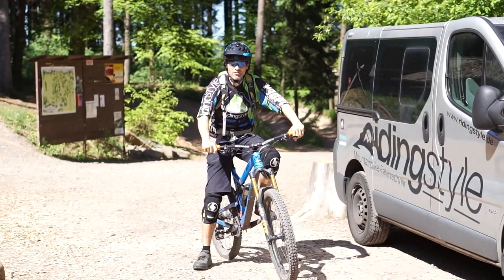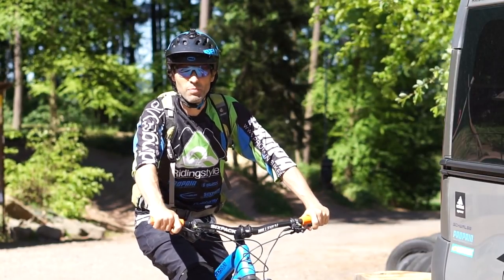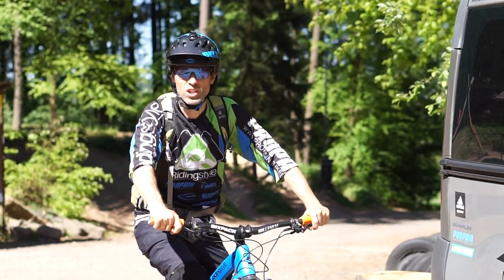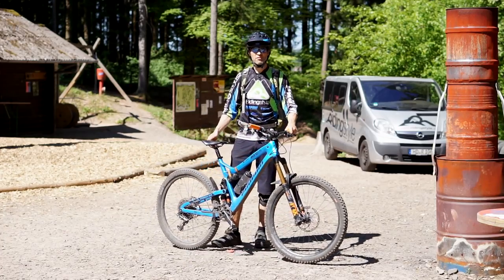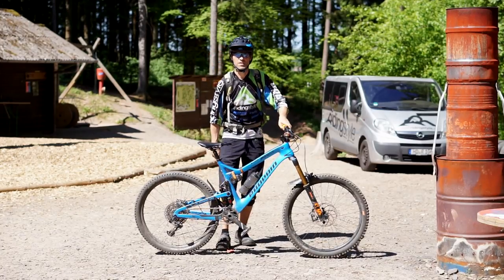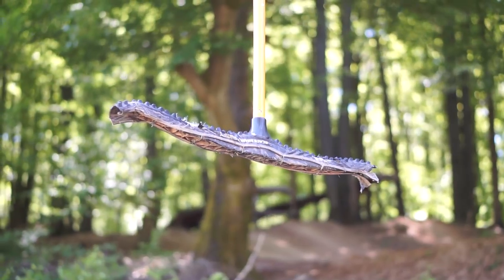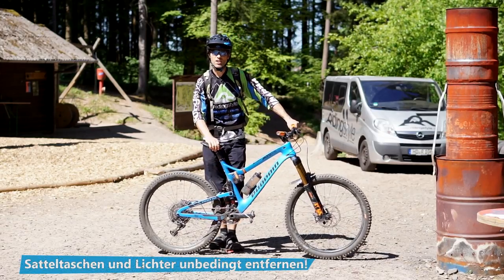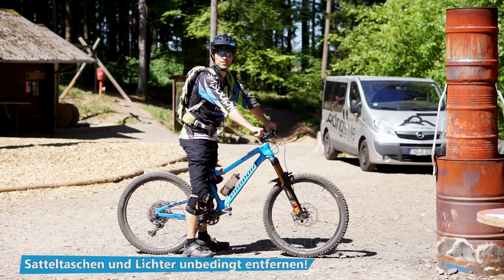MTB Fahrtechnik Tutorial: #6 - Schlepplift fahren mit dem Mountainbike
Bei unserer Mountainbike Fahrtechnik Tutorials geht es immer wieder um Tipps und Tricks, verschiedene Techniken und Übungen die dir beim Mountainbiken im Gelände helfen können. Viel Spaß beim anschauen und nachmachen !!!

Ein Fahrtechnik Video kann niemals ein ordentliches Technik Training ersetzen. Also schau mal bei den Ridingstyle Fahrtechnik Kursen vorbei

Wir freuen uns immer über Kommentare, Anregungen und Feedback...

Music outro:

♫ KsT Beats - Beat Nr 35  - fallen

Unsere Partner und unser liebstes Bike-Equipment:

- Propain Bikes – Die besten Bikes zu Hammer Preisen
- Sixpack Racing – Super Parts und Anbauteile in allen Farben
- Schwalbe Reifen – Super Reifen für jeden Einsatzbereich + Procore!!!
Adidas Eyewear – Sportbrillen für jede Sportart und Wetterbedingungen
- Motorex - Oil of Switzerland – Schweizer Öle, Schmier- und Reinigungsmittel
- Platzangst - Progressive Freeride – Bikewear mit Funktion und Style
- Bliss Protection – Bike Protektoren die nicht dick auftragen und super bequem sind
- Deuter – Super funktionale Bike Rucksäcke
- Fahrrad Fahrwerk – Der beste Fahrwerksservice und Tuning in Deutschland
- 77 Designz – hochwertige und Leichte Kettenführungen und Bashguards
- Bikepark Beerfelden – Ein super Bikepark im Odenwald mit familiärer Atmosphäre
- Fuchstrail Bensheim – Ein super Flowtrail und Kurs-Location in Bensheim an der Bergstraße